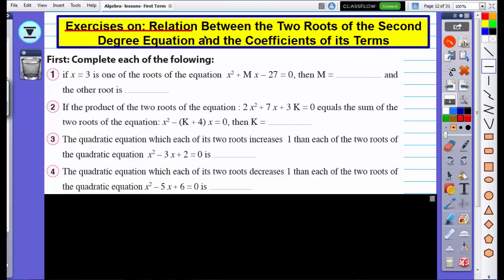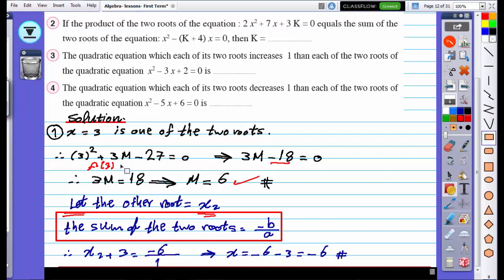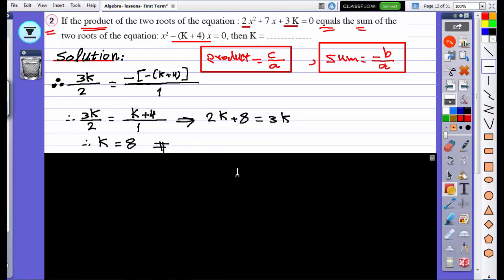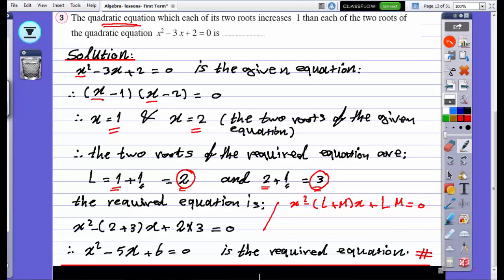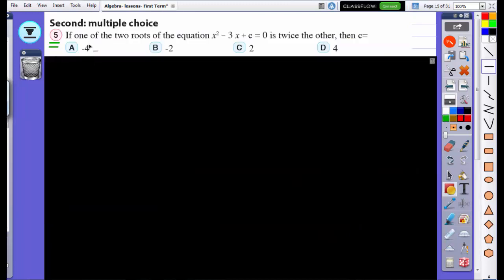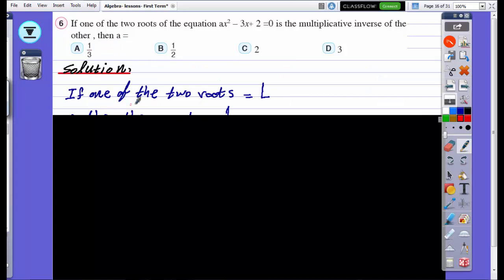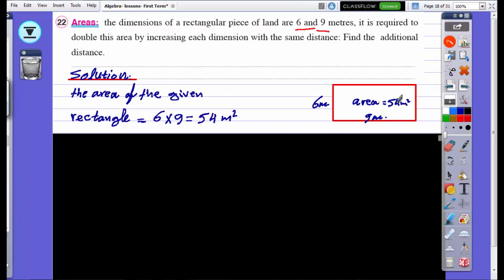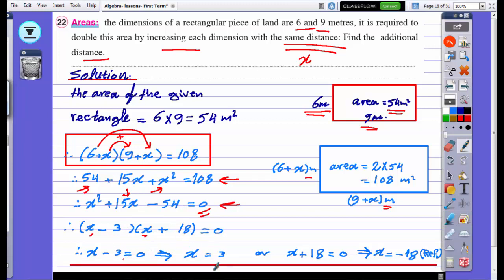رياضيات لغات 1 ث |2020-21| Relation Between | the Roots | and the | Coefficients | part 3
Playlist - Maths| Algebra Sec.1 First term